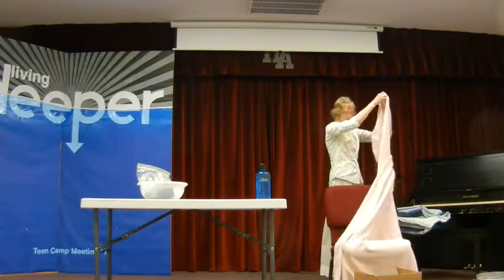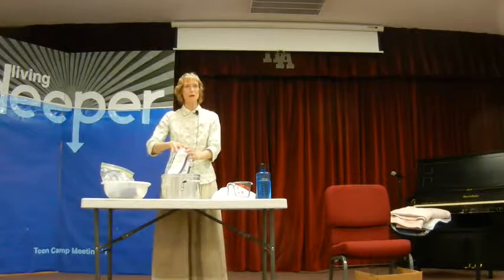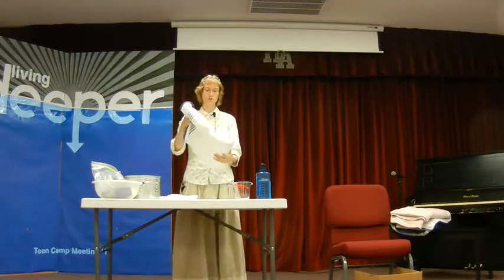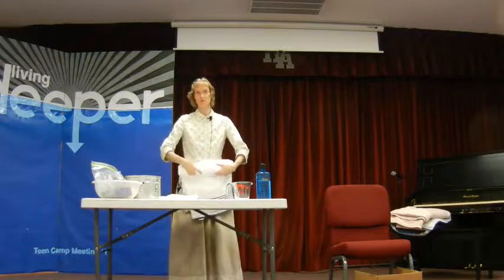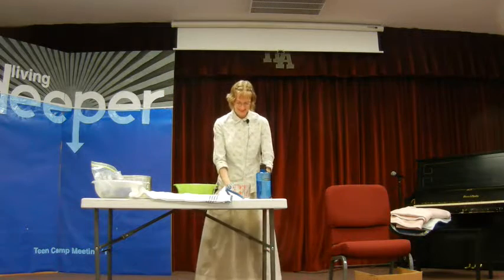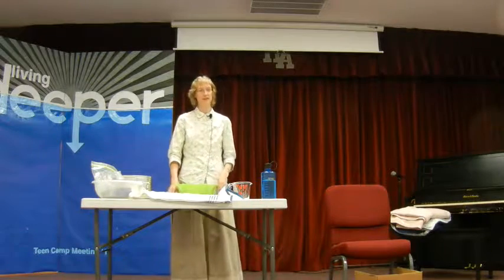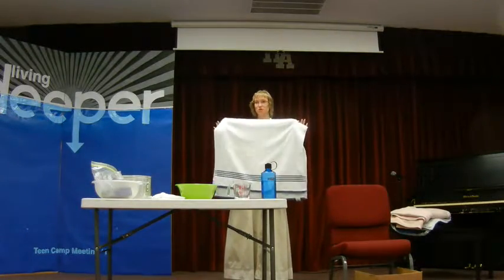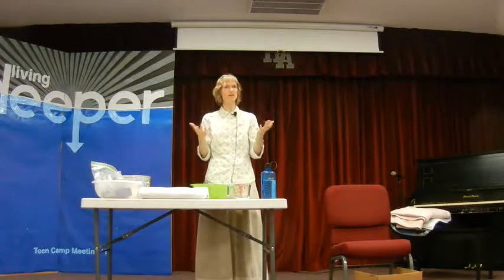Kristina Demonstrates Fomentation Treatments